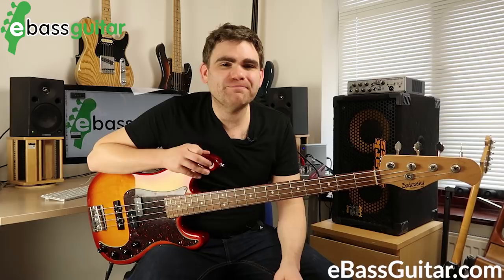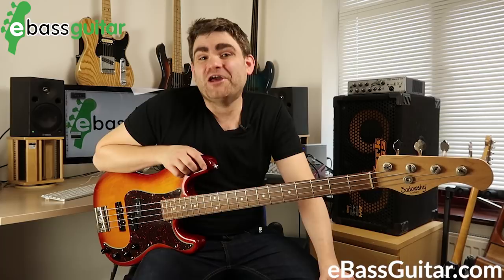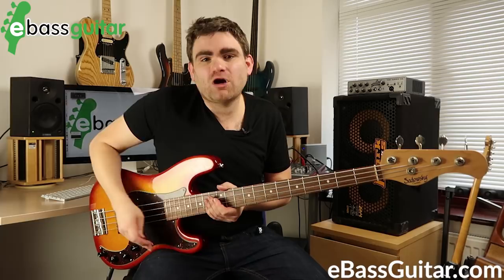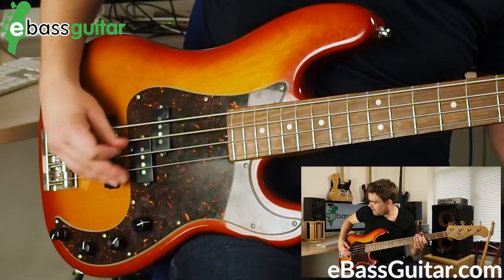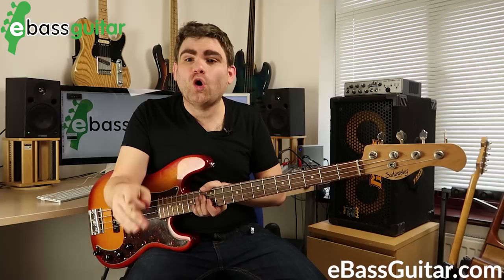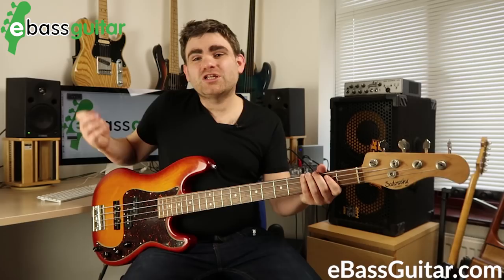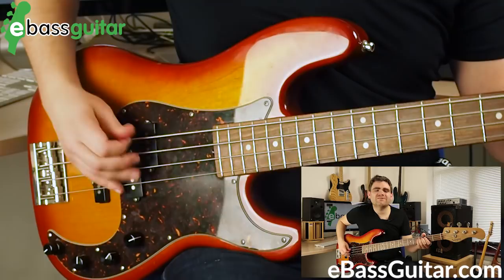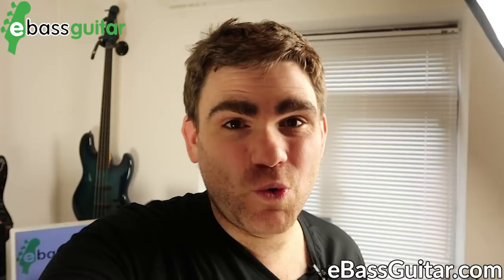How To Play Bass Guitar With A Pick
In this bass guitar lesson, James will teach you how you can effectively play the bass using a pick.

About eBassGuitar

eBassGuitar is the only video bass lessons website dedicated to helping start up & aspiring bassists develop into the musician of their dreams.